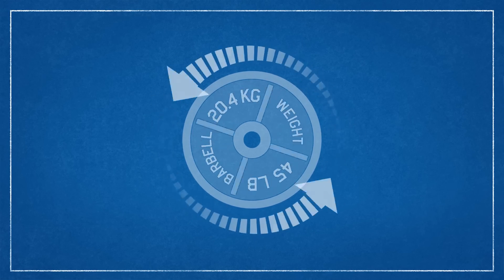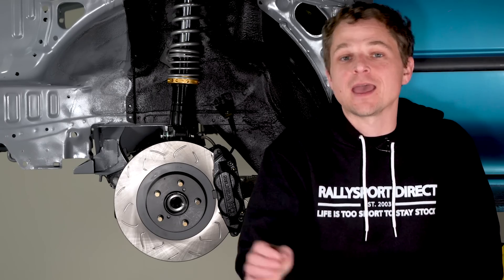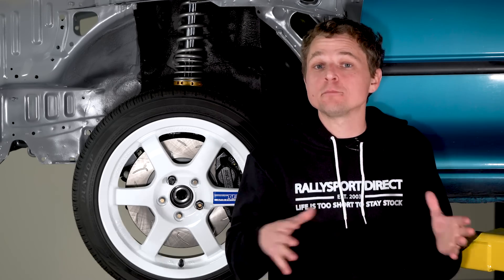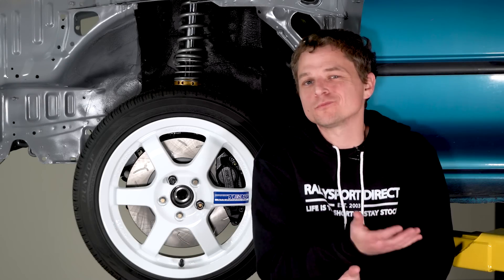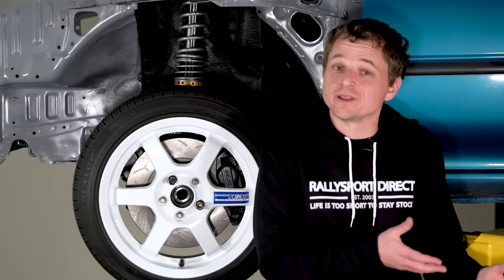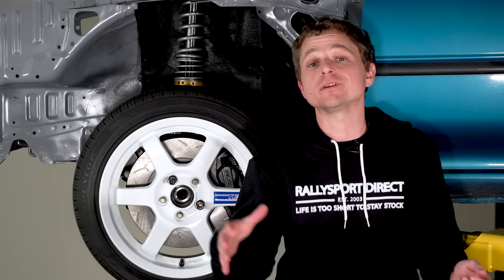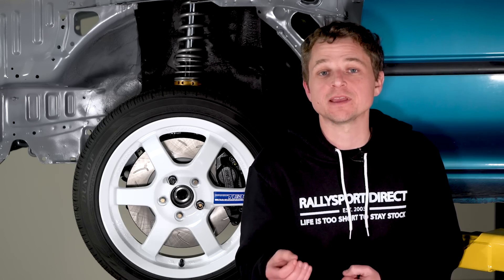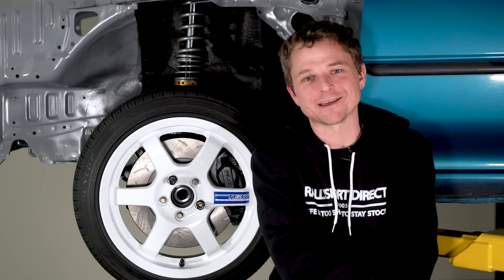World Speed Record STi - Part 3: Wheels, Tires, and Brakes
Stretched tires on a land speed car? Yep.
Stretched tires on a 6.5 inch wide wheel? Yep.
How. ?
Well, you'll just have to watch to find out.

This is our journey of setting a world land speed record in a Subaru STi. On this episode we go over our wheel, tire and brake selection and why we choose these particular options. It's certainly different than most of the cars you will see out there, but we think it just might work!